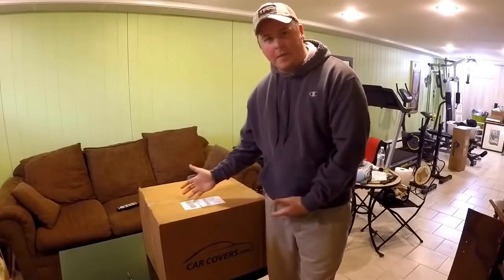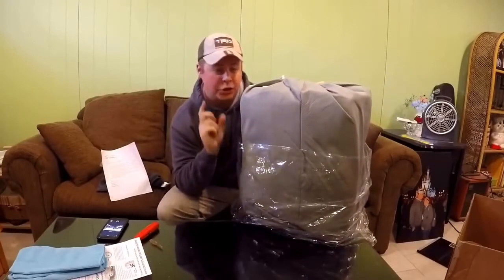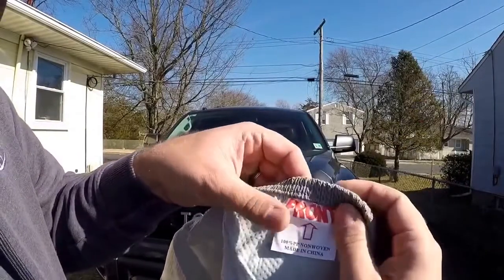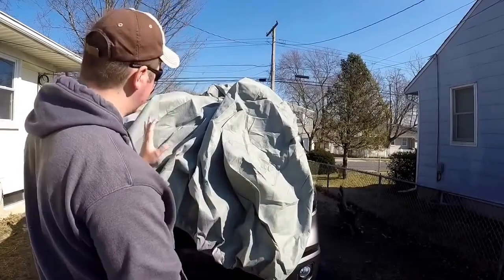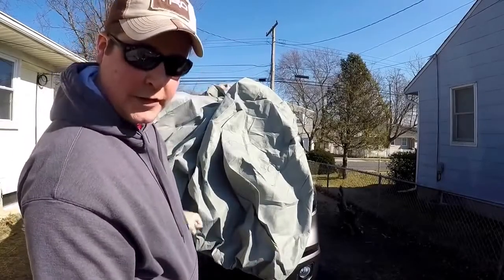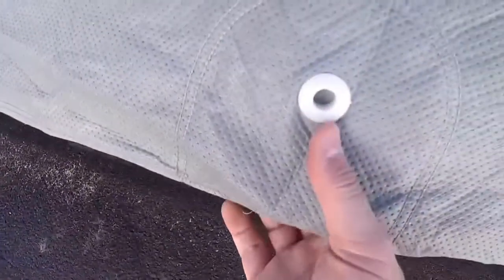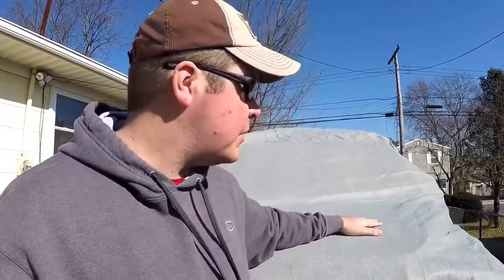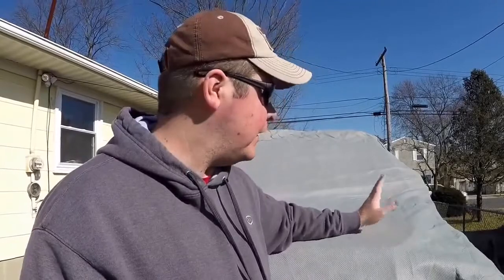Weatherproof Truck Cover Review on a Toyota Tundra Car Cover - CarCovers.com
Check out the latest Truck cover review on a newer Toyota Tundra from CarCovers.com. Thank you to Tundra Dude for the review you did a great job.